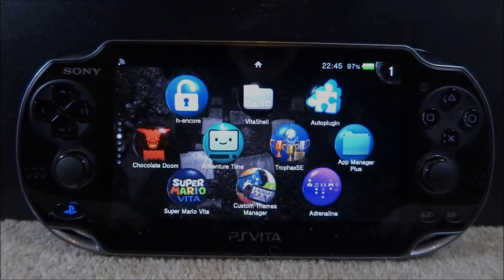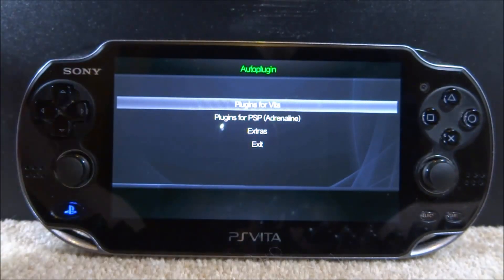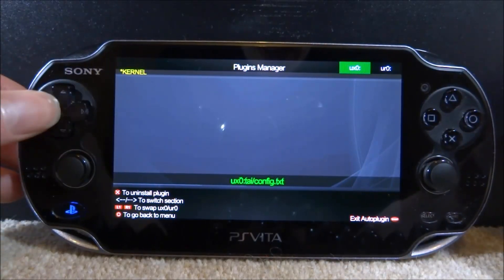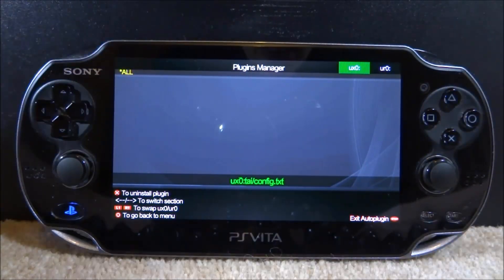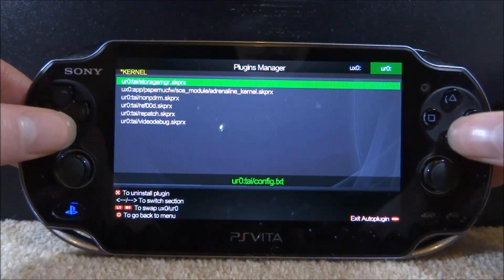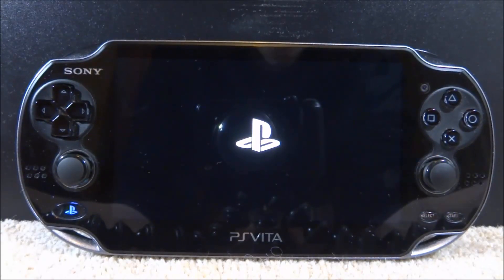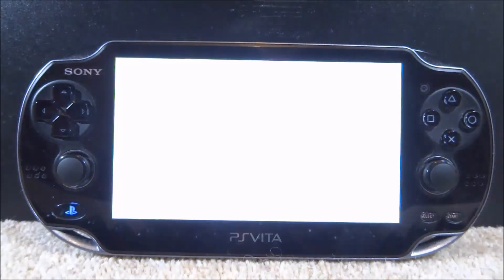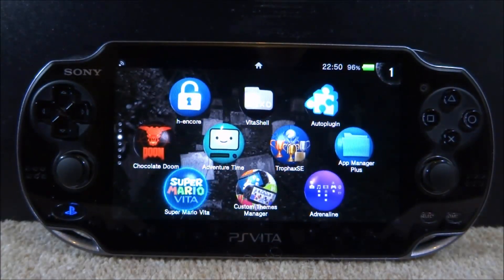How To Correctly Organise Your PS Vita Plugins!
How to sort out your PS Vita plugins using Auto Plugin! This is perfect if you have and SD2Vita and have multiple plugins on the UR0 or UX0!